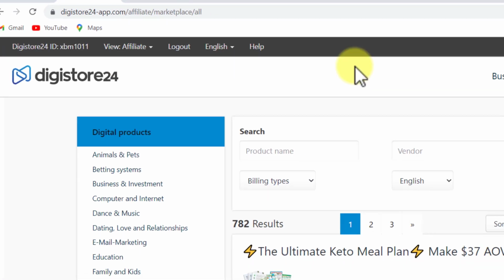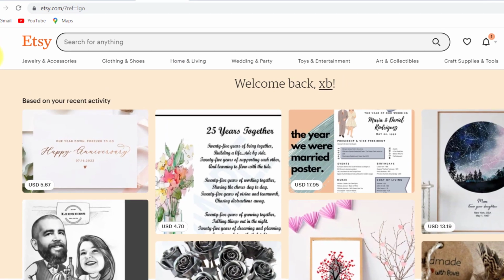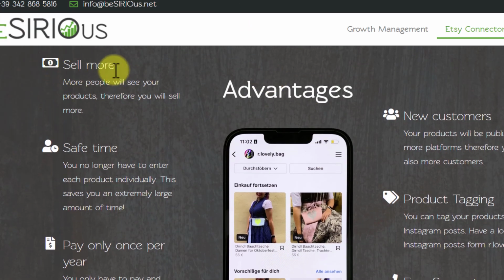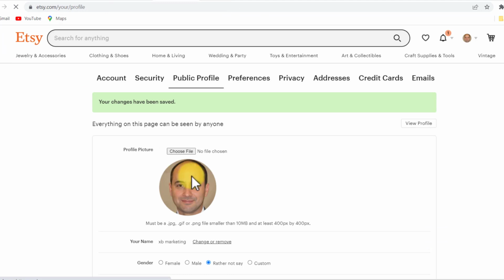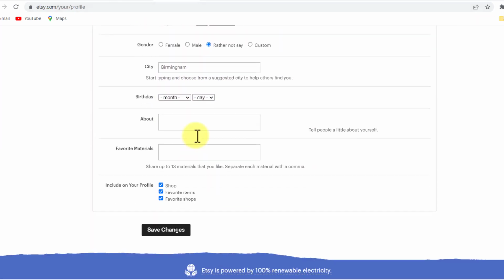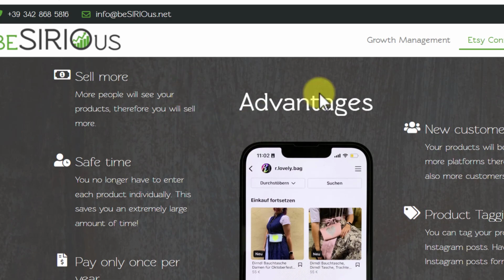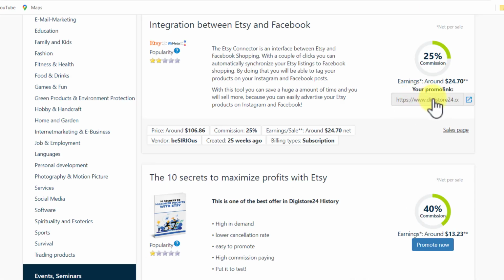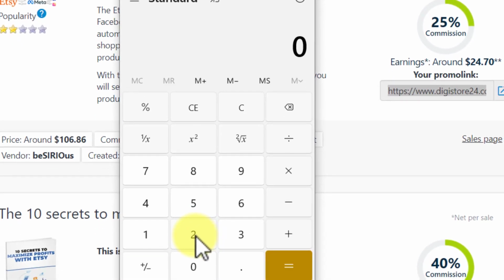Get Paid $150.00 Using Digistore 24 for Beginners! (Affiliate Marketing Tutorial)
On this channel you'll find digistore 24 marketing tips, digistore 24 tricks, reviews and the latest methods on earning money online with digistore products using free traffic and paid ads.